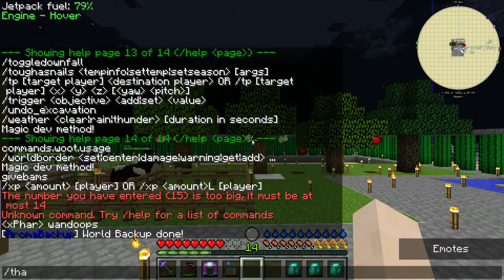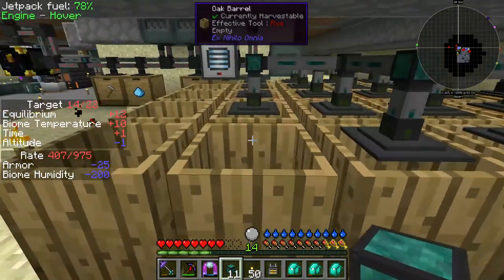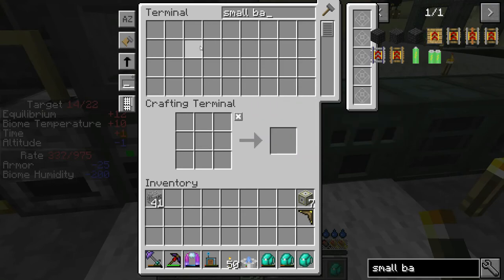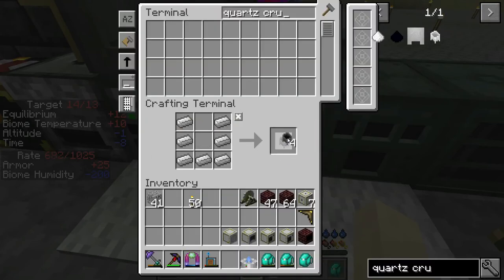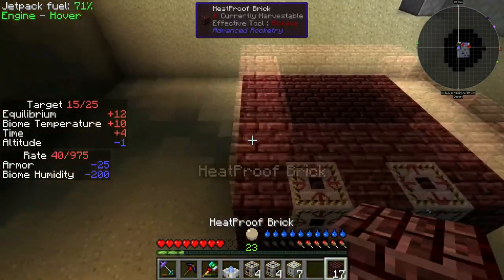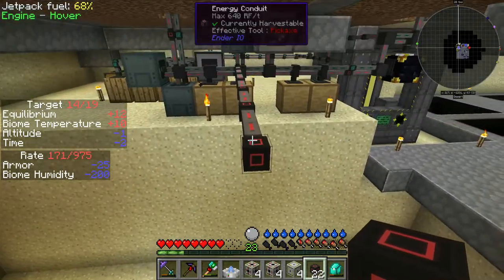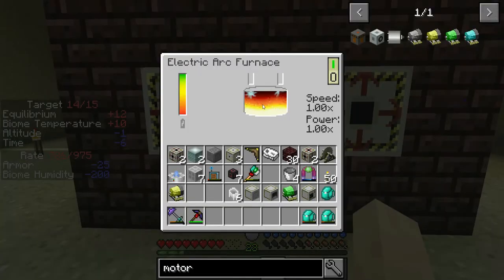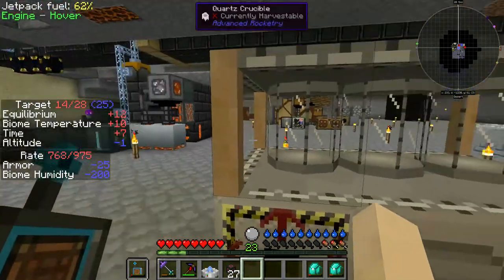Forever Stranded Hardcore #39 - The Psoewish Episode & Moving Worlds - 1.8.8.1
Hardcore Let's Play of Forever Stranded

Hello everyone, xHedra here again! This is episode 39 of my hardcore let's play of Forever Stranded in which I will try to complete all the quests and show you the best tips and tricks that I have discovered for this pack.

Day 136
  In the last episode we where not able to complete the Simple yet Effective quest because of a lack of Ender Pearl but we got creative and started working on the Moving Worlds questline and completed the first 2 quests. We also ended up finishing 2 more quest lines bringing us to 3 complete. The second one was Basic Survival upon completion of the Killing quest and the third one was Technological Revolution upong completion of the Power of the Dragon quest
  So today we need to work hard at all the quests in Moving Worlds and we need to check once in a while to see if we can complete the Simple yet Effective quest
  Start cooking some clay
  But first let's starts with some tips and tricks
  Craft 12 Oak Barrel and let's go augment the dirt farm

Day 137
  Tips and Tricks from Psoewish You can use a Conduit Probe to copy and paste settings from one conduit to another
  Make the dirt farm a big bigger
  Talk about the Moving Worlds quest and wht we are going to do
  Show how I reached the count of material that I need to craft the machine
  Craft all the material required for the 5 machines we are going to build
  - 6 x Titanium Ingot
  - 36 x Steel Ingot
  - 5 x Coocked Cactus
  - 20 x Gold Dust
  - 20 x Copper Dust
  - 1 1/2 x Stack of Brick (cooked Clay)
  - 12 x Magma Cream
  - 4 x Nether Brick
  - 64 x Iron Plate
  - 64 x Iron Rod
  - 32 x Tin Plate
  - 32 x Machine Structure
  - 7 x Sets of 4 Small Battery
  - 7 x Power Input Plug
  - 82 x Heatproof Bricks
  - 11 x Oak Plank
  - 5 x Item IO Circuit Board
  - 5 x Control Circuit Board
  - 1 x Liquid IO Circuit Board
  - 5 x Steel Gear
  - 12 x Steel Plate
  - 8 x Steel Rod
  - 2 x Block of Iron
  - 2 x Obsidian
  - 1 x Iron Saw Blade
  - 2 x Redstone Repeater
  - 10 x Lime Dye
  - 5 x User Interface
  - 1 x Electric Arc Furnace
  - 1 x Lathe
  - 1 x Rolling Machine
  - 1 x Cutting Machine
  - 1 x Saw Blade Assembly
  - 1 x Crystallizer
  - 6 x Quartz Crucible
  - 6 x Output Hatch
  - 6 x Input Hatch
  - 7 x Any Coil
  - 1 x Liquid Fuel Tank
  - 1 x Fluid Input Hatch
  - 2 x Copper Coil
  - 1 x Motor
  - 2 x Gold Coil
  - 1 x Advanced Motor
  - 2 x Aluminium Coil
  - 3 x Titanium Plate
  - 2 x Titanium Rod
  - 1 x Enhanced Motor

Day 138
  80th Quest - Electric Arc Furnace  - Completed - Episode 39 - Day 138
  81st Quest - Lathe - Completed - Episode 39 - Day 138
  82nd Quest - Keep Rolling - Completed - Episode 39 - Day 138
  83rd Quest - Crystallizer - Half Done
  84th Quest - Cutting Waffers - Half Done
  Loot Chest time... nothing good :(
  Let's dig a little deeper and make space for 4 Electric Arc Furnace (only 1 right now)
  Build the Electric Arc Furnace, connect power to it, load it with sand and turn it on
  Build the Rolling Machine, connect power to it, put 3 Titanium Ingot in the Input Hatch, bring a water drum downstairs and fill it enough to make the 3 Titanium Plates
  Craft the Advanced Motor
  Build the Lathe, connect power to it, put 4 Iron Ingot in the Input Hatch to make 8 Iron Rod

Day 139
  Build the Cutting Machine, connect power to it, let's test it with wood
  DERP no second level on the Cutting Machine
  Build the Crystallizer, connect power to it, we can't test it right now because we need 5 Silicon Ingot
  Quickly explain how to craft Silicon Boule
  Hmmm let's just check our Ender Pearl status... nope not good
  JUST END THE EPISODE MAN!!!
  Next episode is Environmental Tech because now we need to wait for Silicon production

▽ Timelapse Song Credits
None